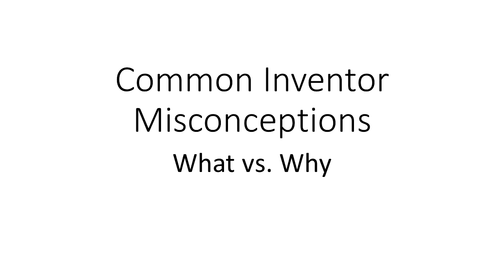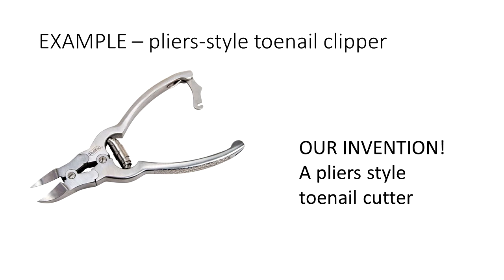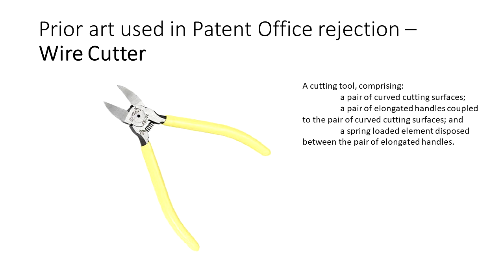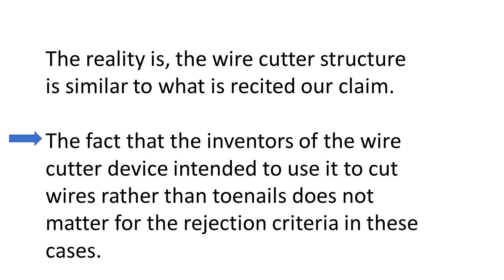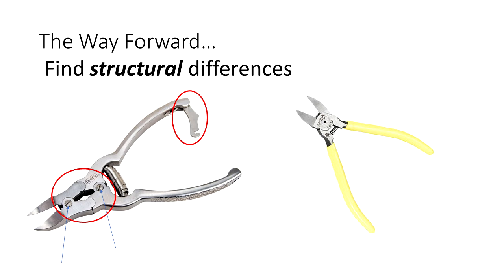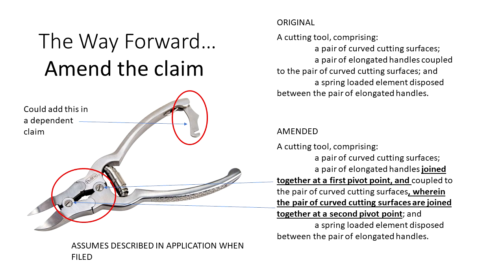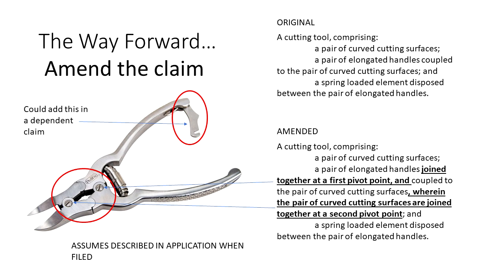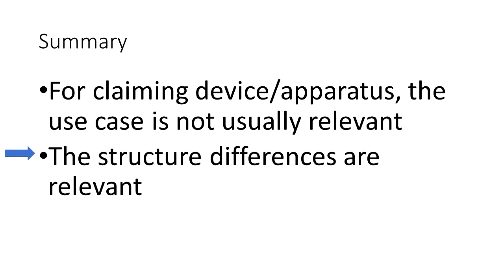Common Inventor Misconceptions - What vs. Why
In this episode, we look at a common inventor misconception regarding patent office rejections, and the importance of structural differences over differences in intended use between an invention and cited references of a rejection.